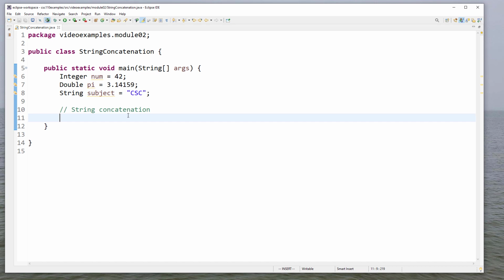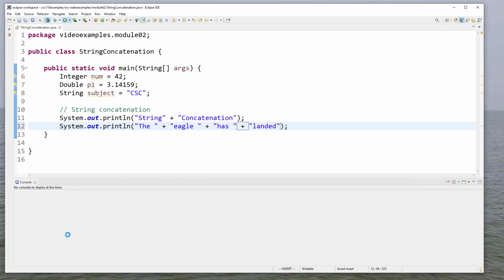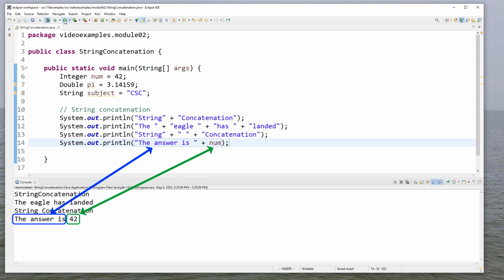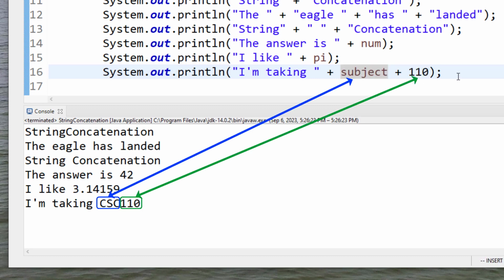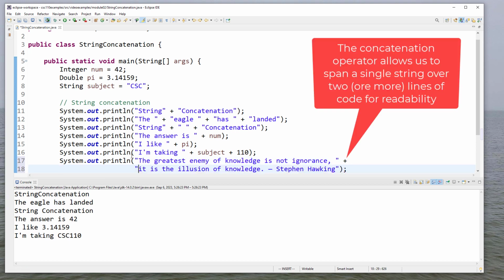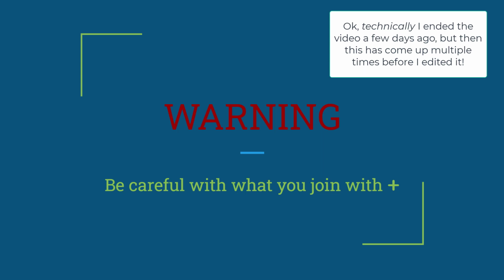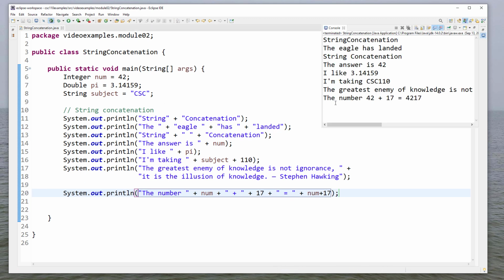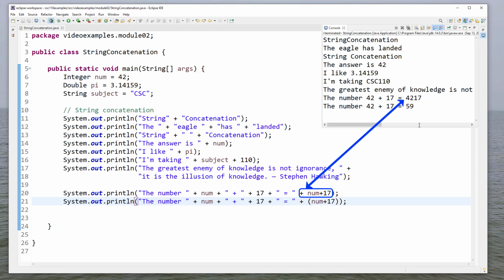Concatenating (Joining) Strings in Java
0:10 - Using the concatenation operator (+) to print strings
1:07 - Concatenating the value of a variable & a string
2:13 - Concatenating multiple strings to keep lines of code from being too long
2:57 - Warning about using + for addition in the middle of a string concatenation